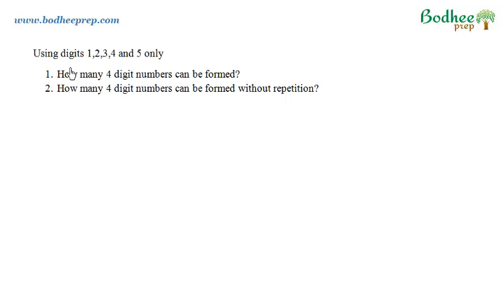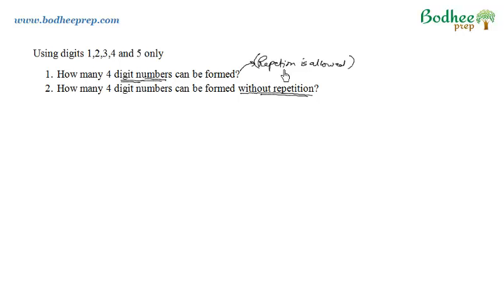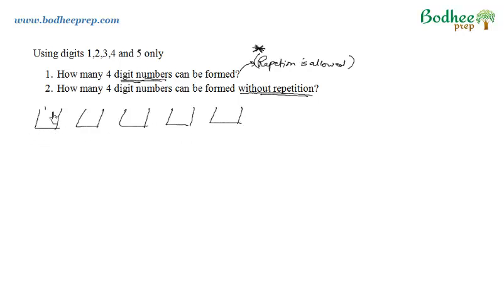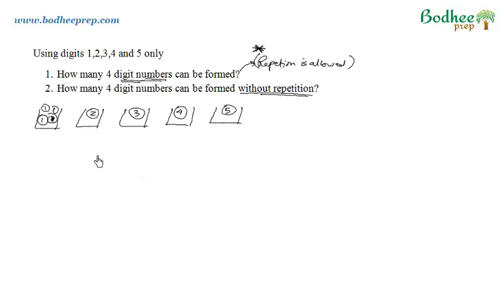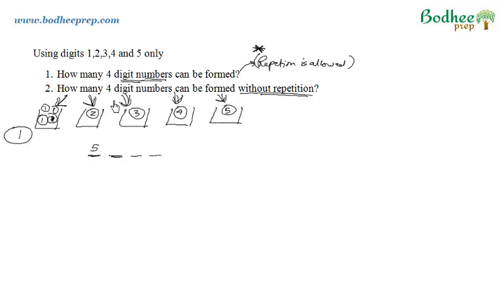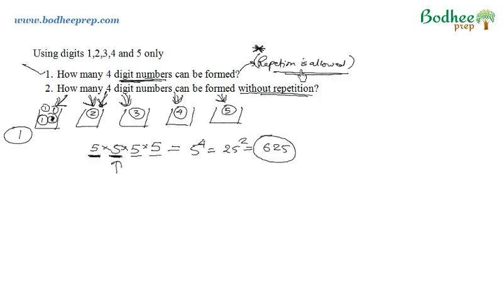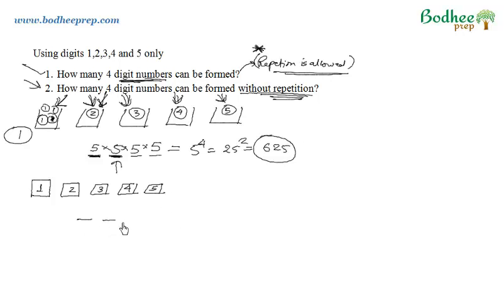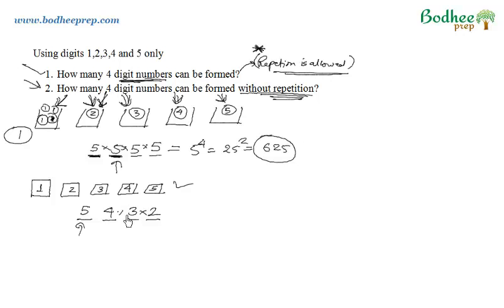FPC example 01 and 02